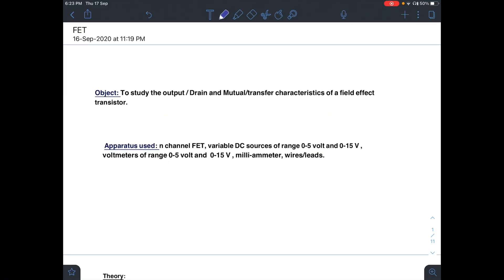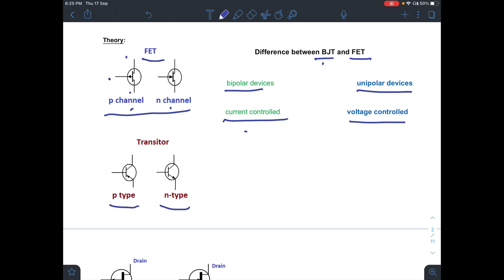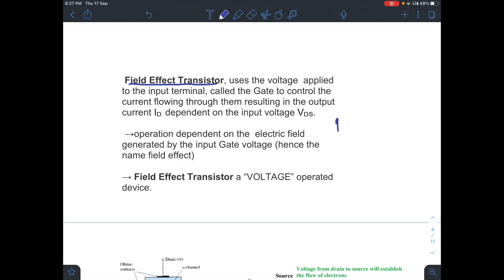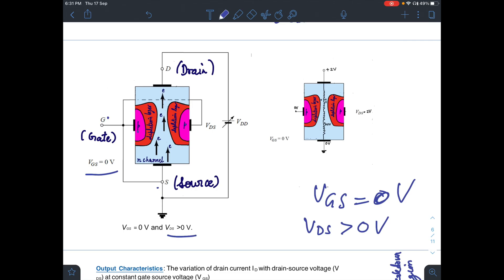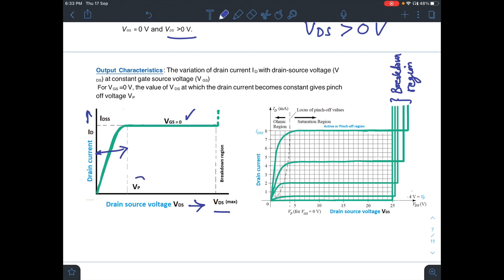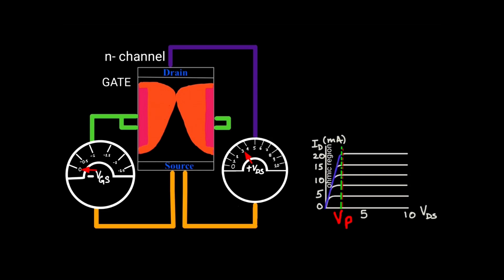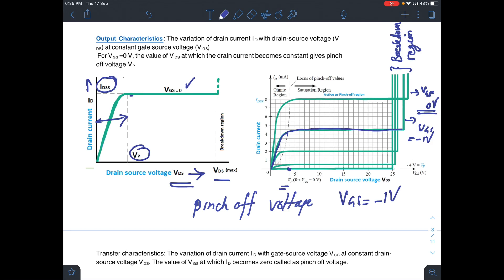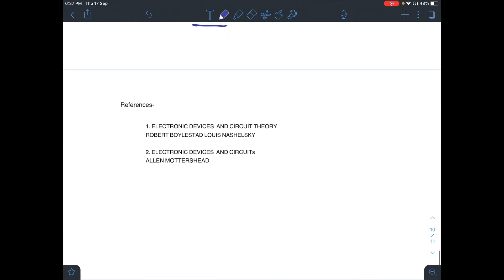Characteristics of FET by Prof. Leena Sinha, Physics Department, Lucknow University